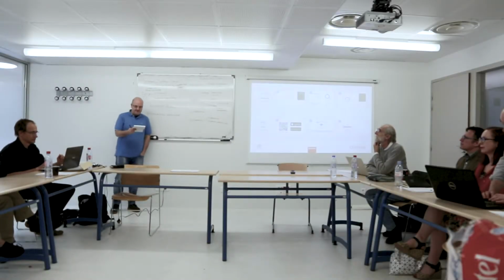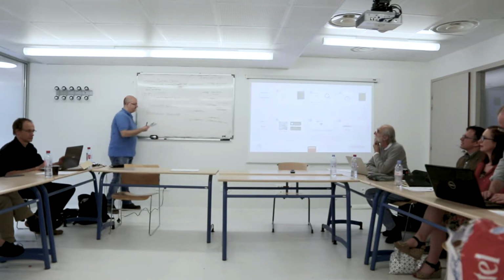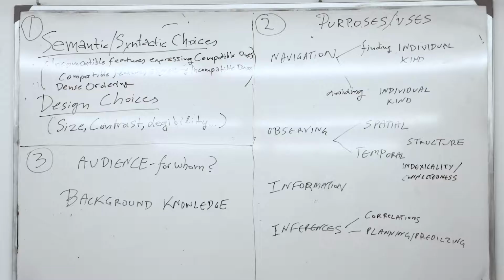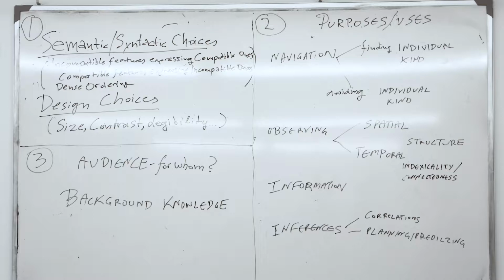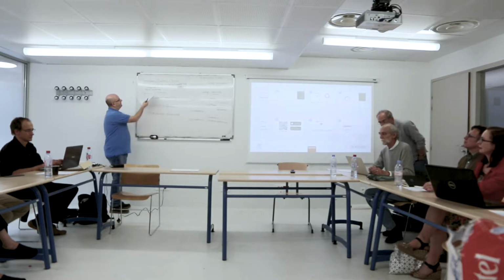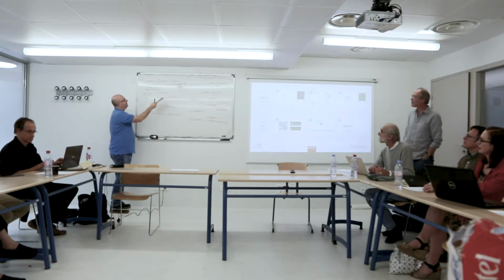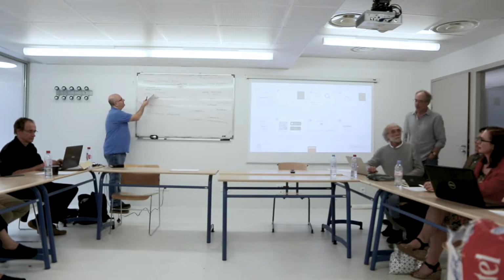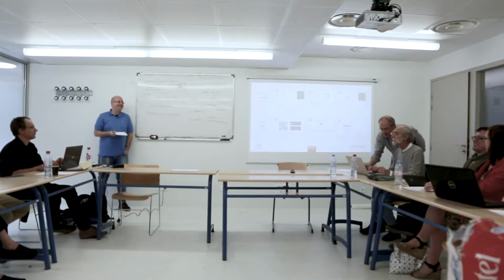Map semantics workshop - Part3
Map semantics workshop
Restitution of breakout groups and general discussion

June 2018, EHESS, Paris
Funded by PSL-Columbia Grant “Map Semantics”, in the framework of the Iconicity seminars (Roberto Casati, Jérôme Dokic)

Convenors: Roberto Casati (CNRS, EHESS) and Achille C. Varzi (Columbia University, DE invité EHESS)

Participants:

Catharine Abell (University of Manchester, DE invitée EHESS)

Katerina Bantinaki (University of Crete, DE invitée EHESS)

Jérôme Dokic (EHESS)

John Kulvicki (IEA Paris and Dartmouth College)

John Zeimbekis (University of Patras, DE invité EHESS)

Although maps are ubiquitous representational devices, are successfully used by millions of people each day, and are constantly redesigned and improved upon, the formal study of their semantics has been barely broached. How do maps refer to the world they represent? How do they represent what they refer to? Can maps misrepresent things, can they possibly lie? What does it mean for a map to be true or false? Are maps compositional? Do they have a syntax that is coordinated with their semantics? Can maps support ambiguity and other typical features of the semantics of natural languages? Can we extend the formal semantics for maps to other kinds of representations, such as pictures and diagrams?